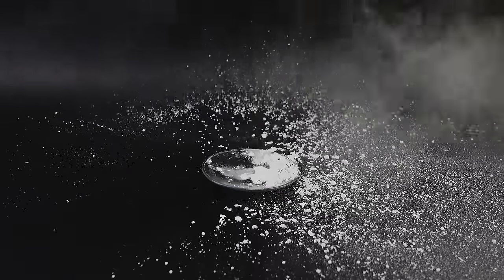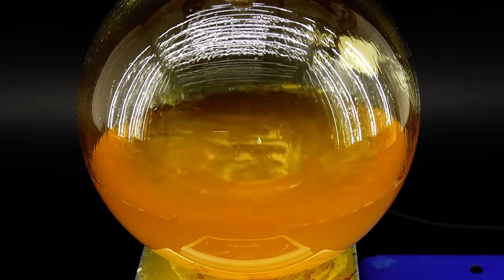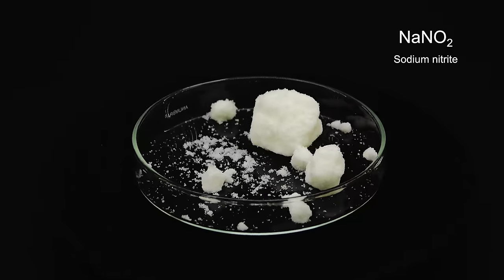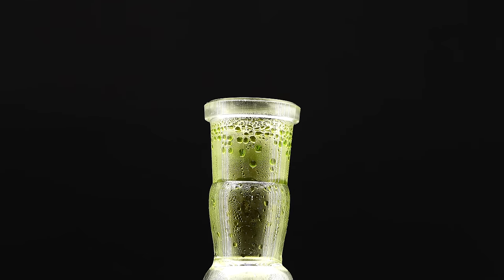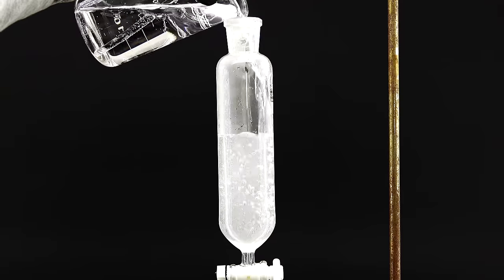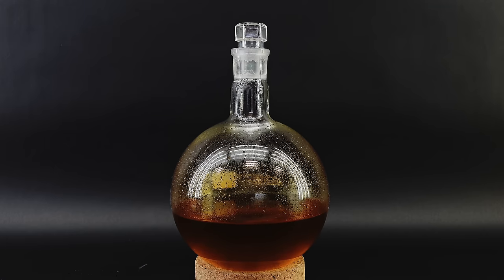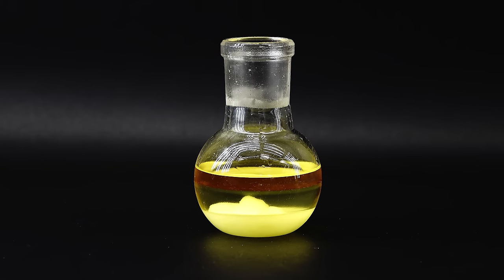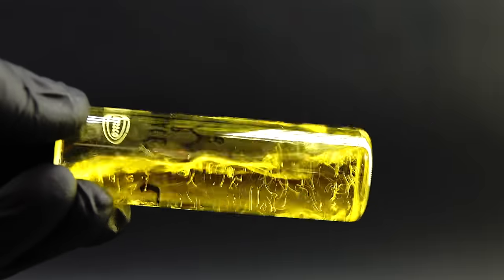Making a Toxic Butter Flavoring from Paint Stripper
In this video I use some paint stripper (Methyl ethyl ketone) to make a really interesting and toxic butter flavoring (Diacetyl) using quite unusual and colorful reactions found in a 1954 Polish chemistry book while generating a metric frickton of poisonous gas and for some reason making butter popcorn-flavored perfume.

0:00 Intro
4:47 Making Methyl Ethyl Ketoxime
9:36 Making Diacetyl
17:26 Experiments with Diacetyl
18:33 Outro